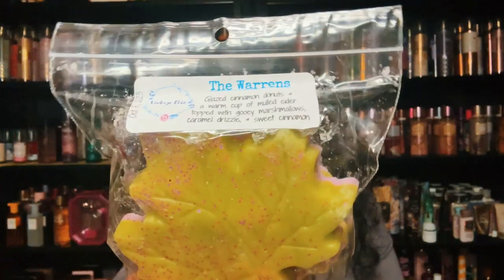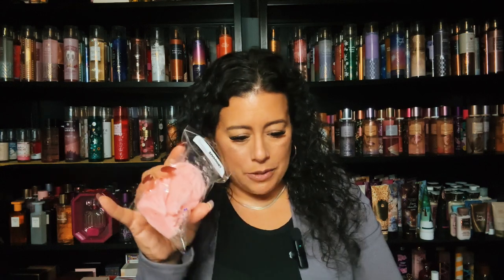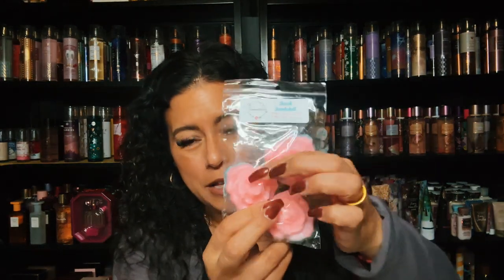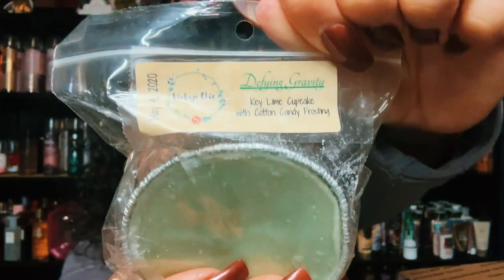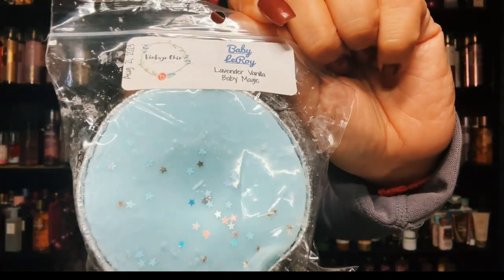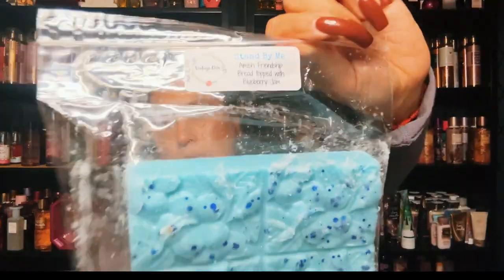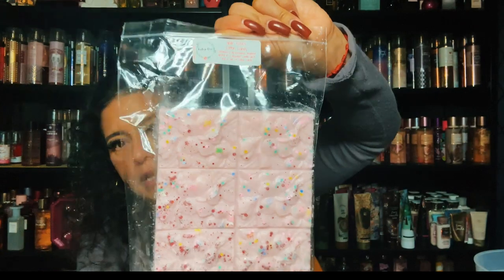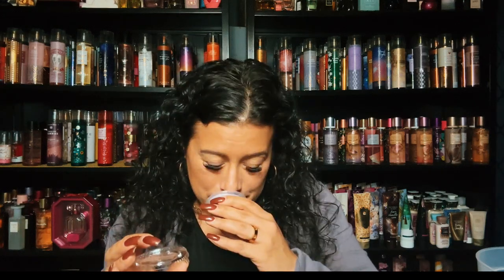💜Vintage Chic Scents Vendor Wax Haul! 💜top5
I am going over my last few orders from VCS. Have a great day!

Myla